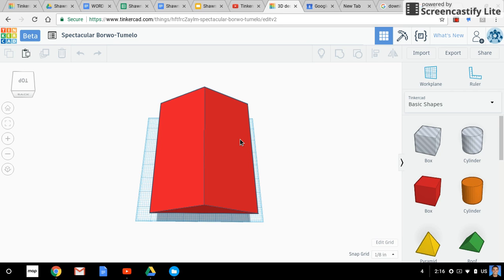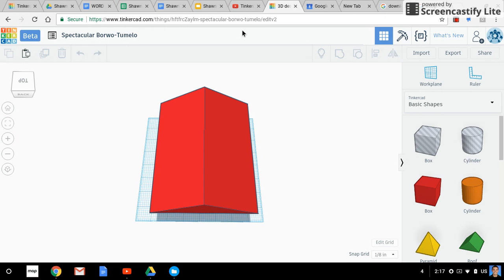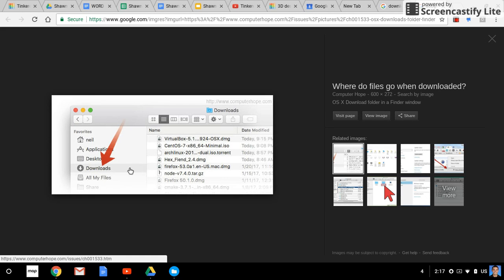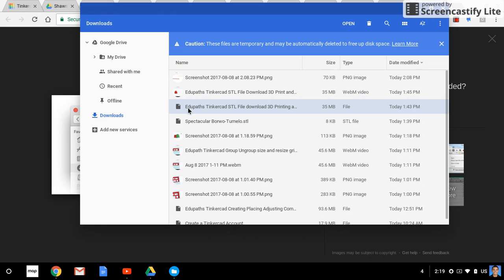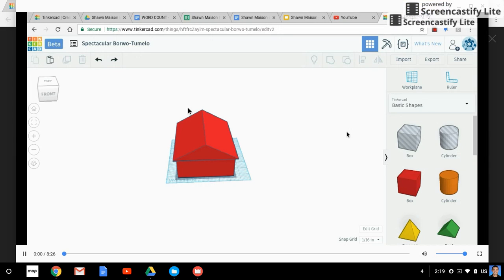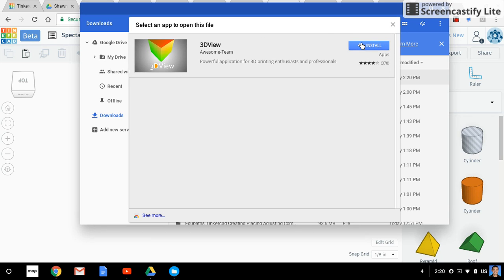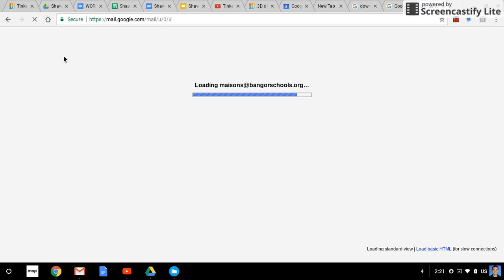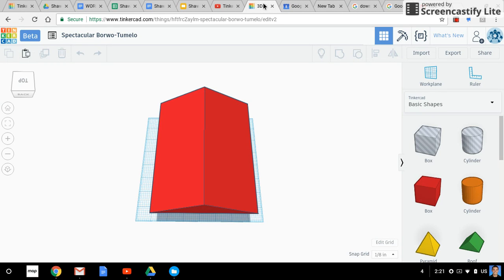Edupaths Tinkercad Finding stl File and 3 D Printing